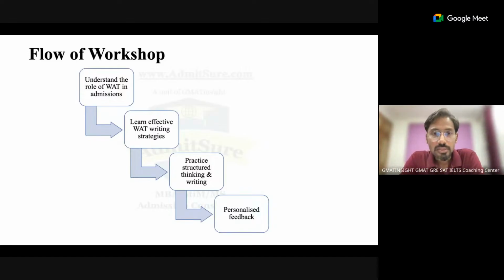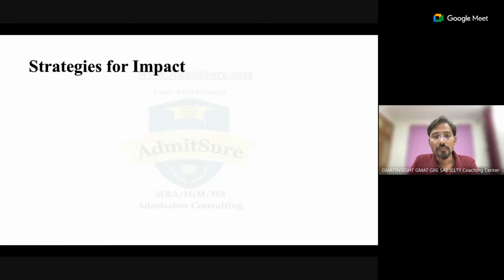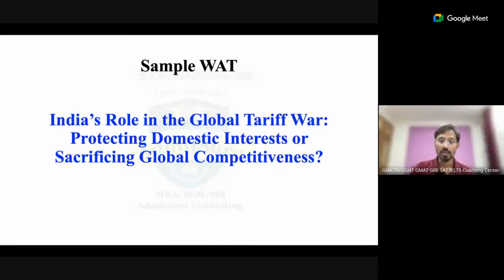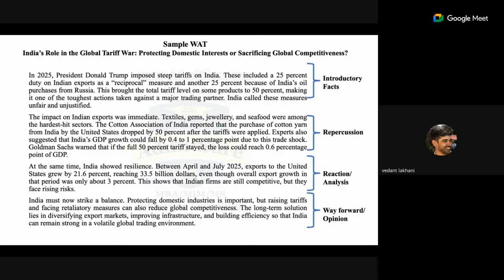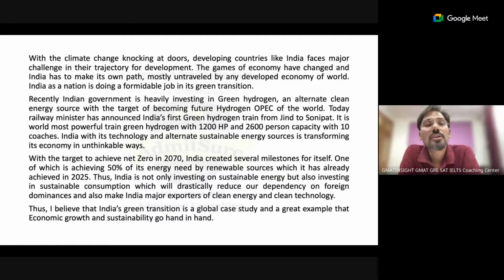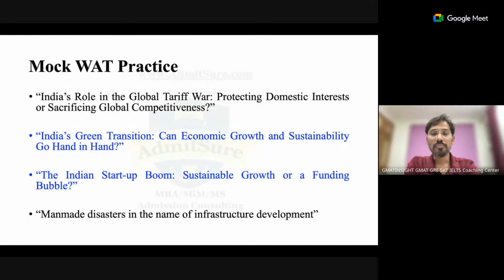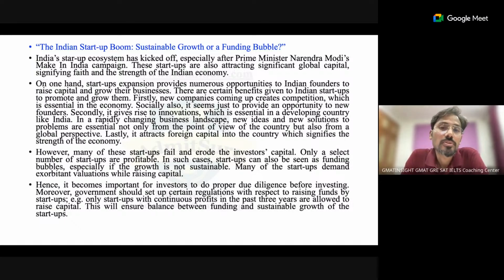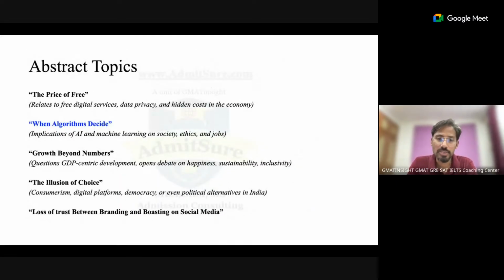IIM-B WAT Workshop by AdmitSure (Bhoopendra Singh)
Schedule: 10:00 PM - 11:30 PM, Tuesday, 19th August 2025

Workshop Agenda – Written Ability Test (WAT) for IIM Bangalore
Introduction & Workshop Objectives

Understanding WAT in IIM B Admission Process

Structure of a Strong WAT Response

Types of WAT Topics

Analysis of Previous Years’ WAT Topics (IIM B)

Brainstorming & Idea Generation Techniques

Writing Skills Enhancement

Mock WAT Practice Session (2-topics)

Timed writing exercise (15–20 min each topic)

Peer review & Instructor feedback to a few RANDOMLY chosen WAT outputs